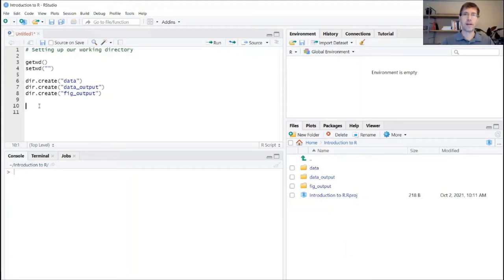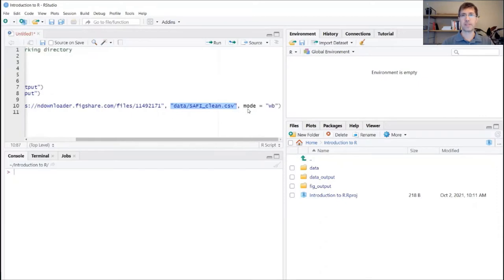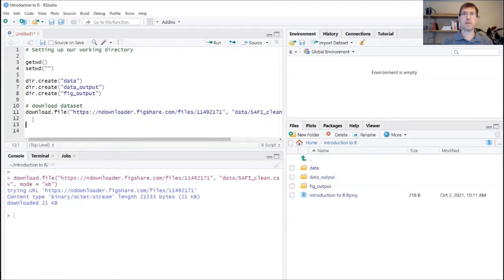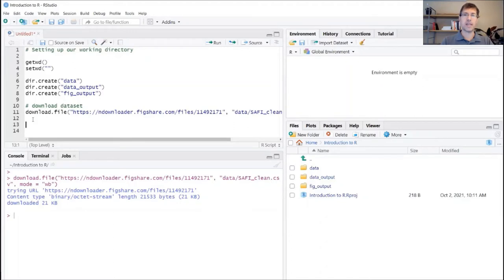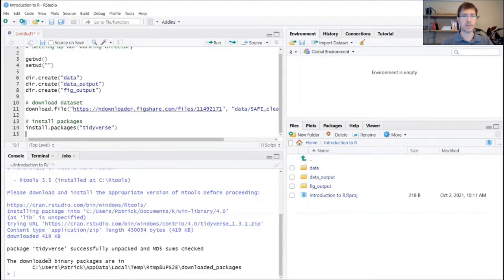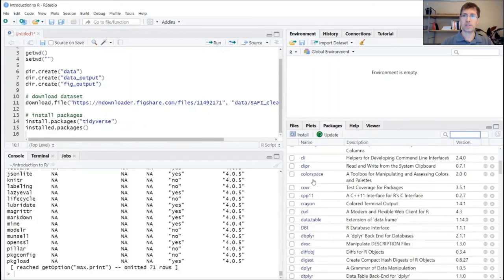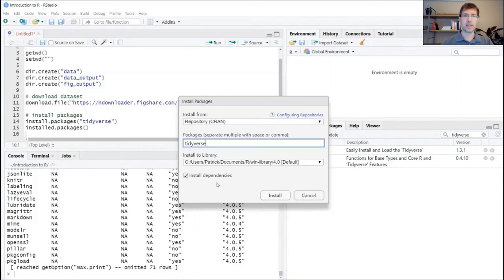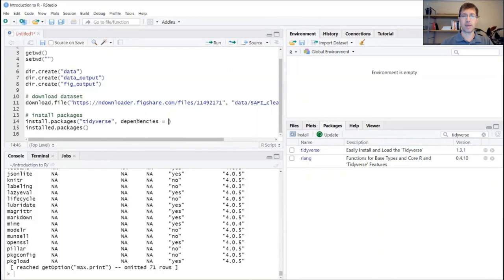Introduction to R: Lesson 1 (3/3)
This segment covers installing and loading packages.

This course is designed to be used in conjunction with the Introduction to R curriculum (PDF), which you can access and download

An up-to-date copy of R and RStudio are required for this course. For installation and setup instructions, refer to page 3 of the accompanying curriculum.